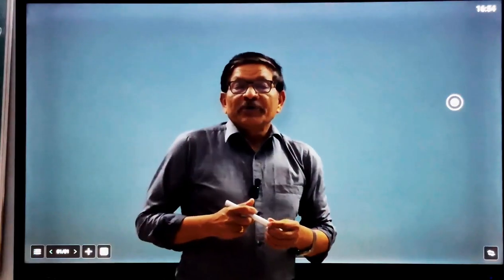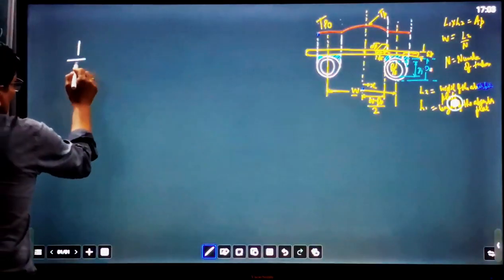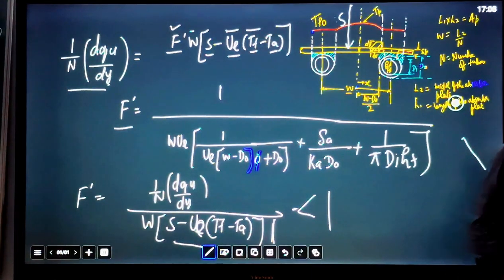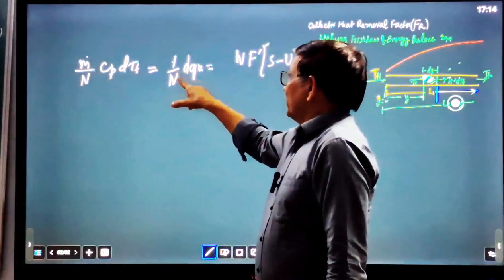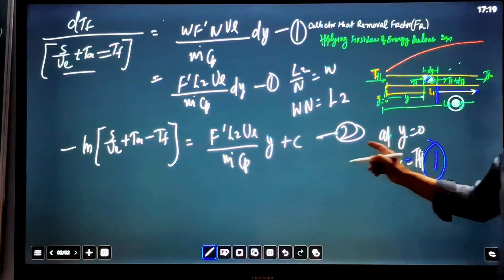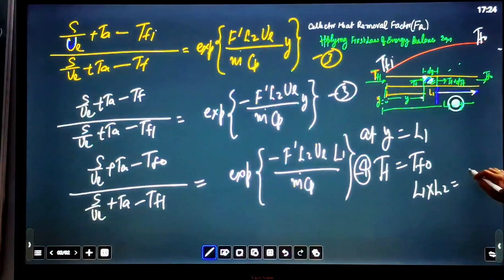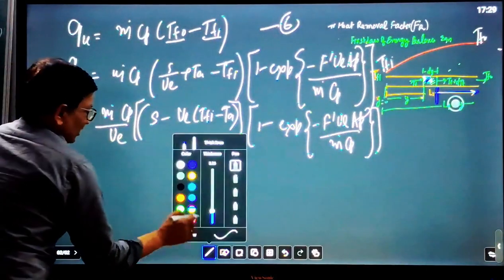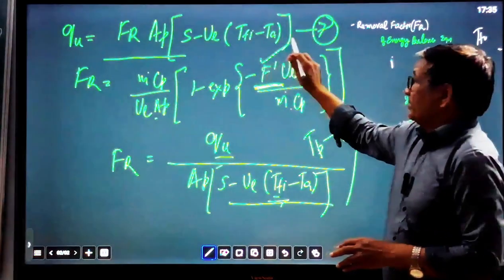Collector Efficiency factor and Collector heat removal factor#gatema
In solar thermal systems, especially flat plate solar collectors, two parameters play a crucial role in determining performance — Collector Efficiency Factor (F′) and Collector Heat Removal Factor (Fᵣ). Though these terms may sound similar, they represent different physical meanings and are often misunderstood by students.

The Collector Efficiency Factor (F′) indicates how effectively the absorbed solar energy is transferred from the absorber plate to the fluid flowing through the tubes. It reflects the internal thermal resistance within the collector — including conduction through the absorber plate and convection to the fluid. In simple words, it measures how well the collector is designed from a heat transfer point of view.

On the other hand, the Collector Heat Removal Factor (Fᵣ) represents how efficiently the circulating fluid actually removes the available heat from the collector under real operating conditions. It depends not only on design but also on mass flow rate and fluid properties.

Understanding the difference between F′ and Fᵣ is essential for analyzing solar collector performance, deriving efficiency equations, and solving numerical problems in competitive examinations.

In this lecture, we will clearly derive, interpret, and differentiate both factors step by step.